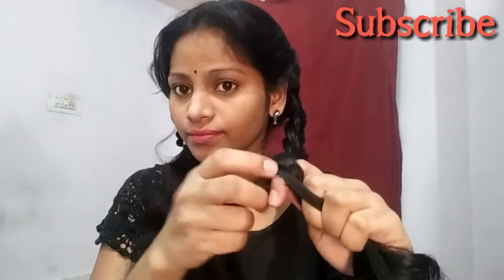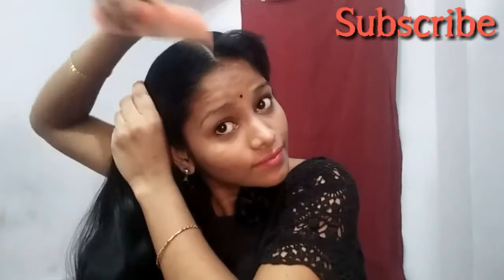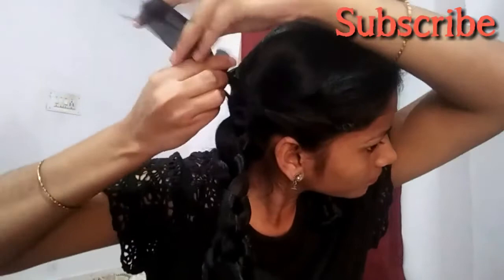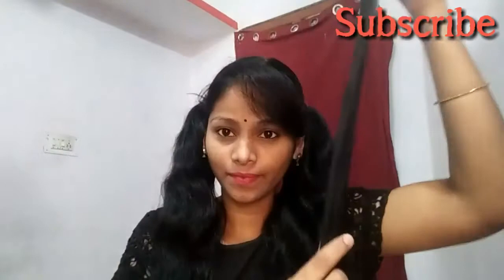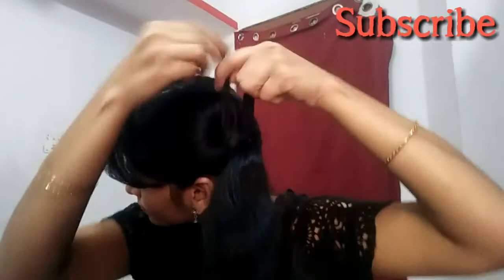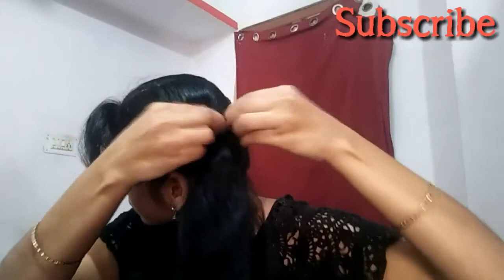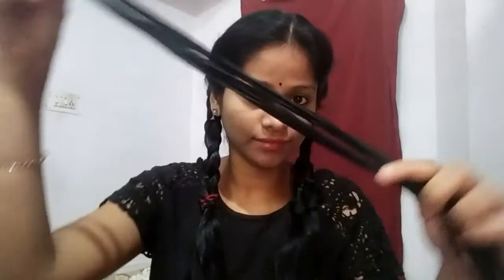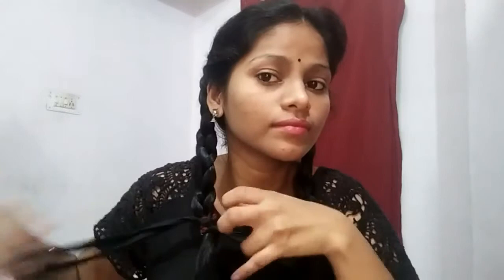HOW TO MAKE TWO PLAITS FOR SCHOOL GIRLS WITH RIBBON 3 TYPES OF SCHOOL HAIRSTYLE WITH RIBBON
hey guys
how r u all